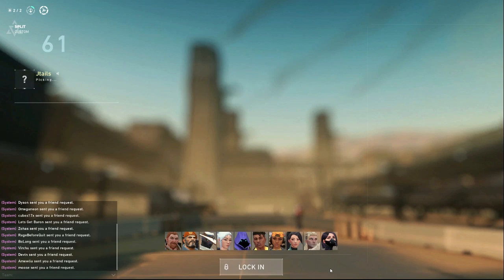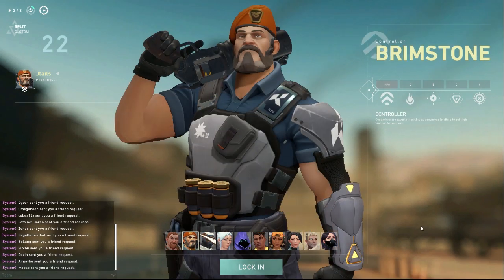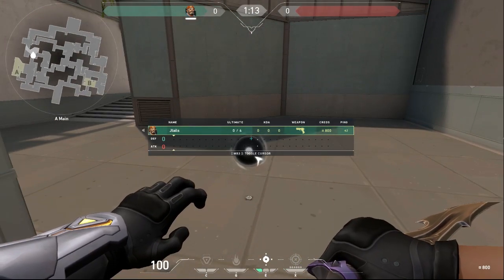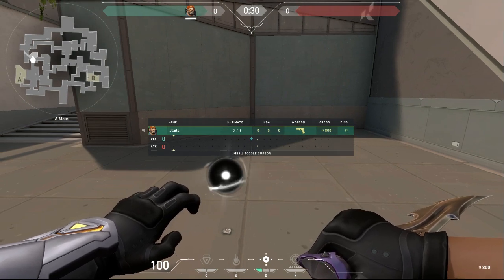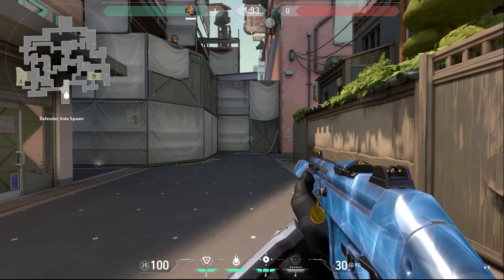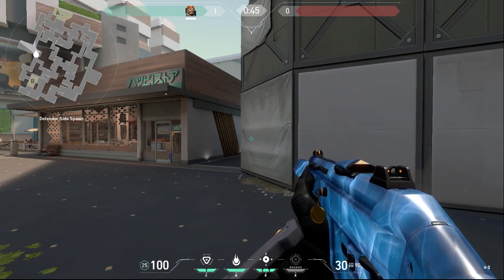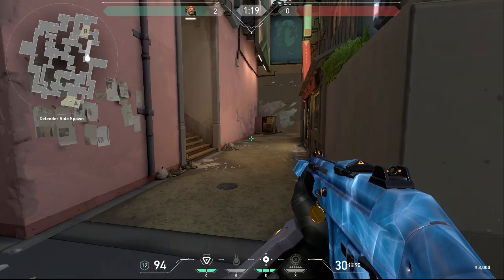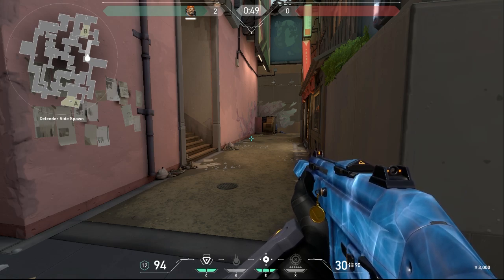5 Tips to Climb VALORANT RANKED Faster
This is 5 tips to climb ranked in Valorant. I climbed from Iron rank over to Silver 2 in just a week. I go into depth and show you 5 things that I've improved and changed about my play to rank up faster!